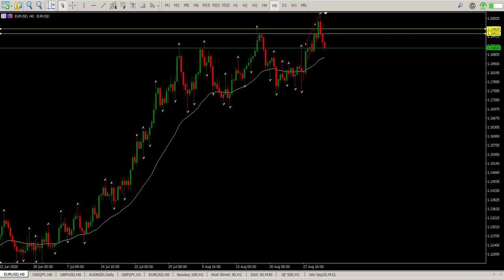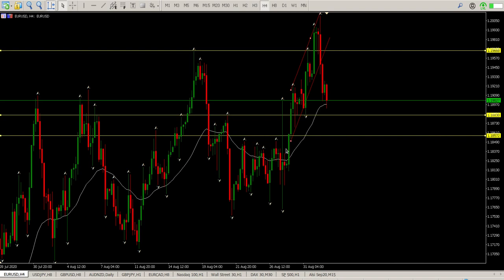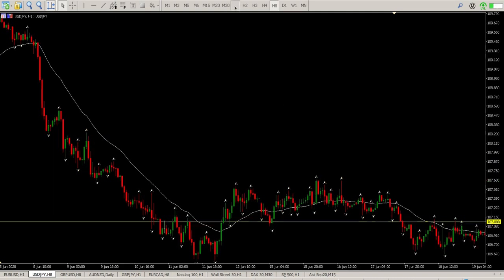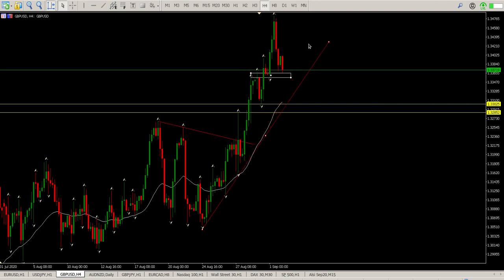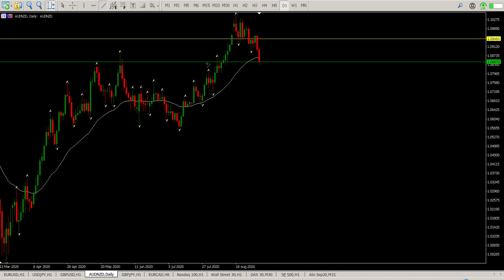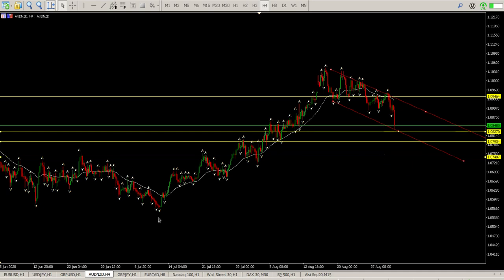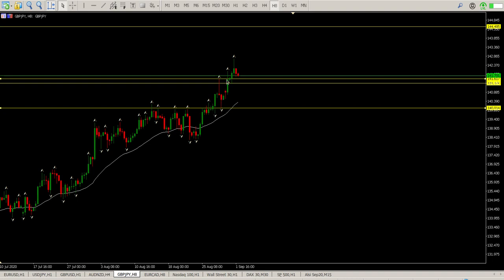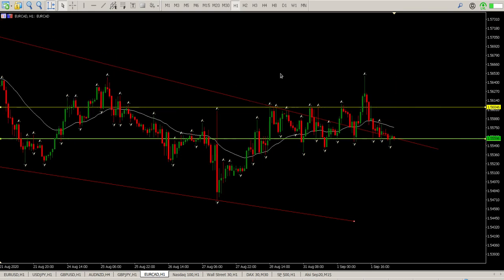FOREX Free Trade Signals Today 2 September 2020 Trend Trading Strategy Technical Analysis